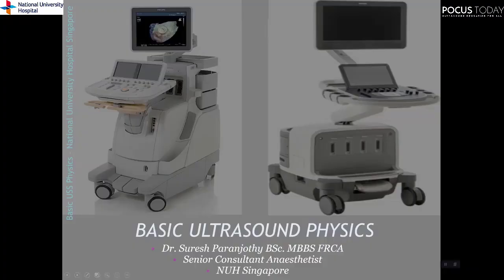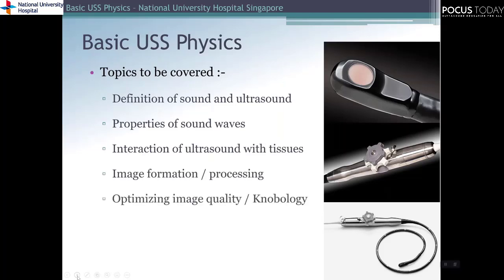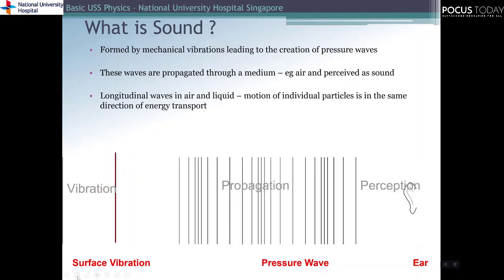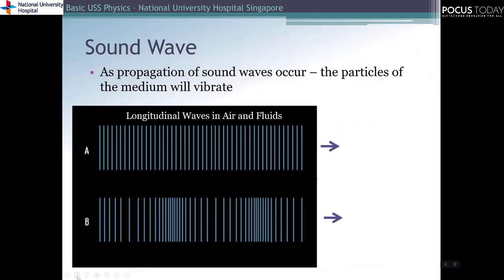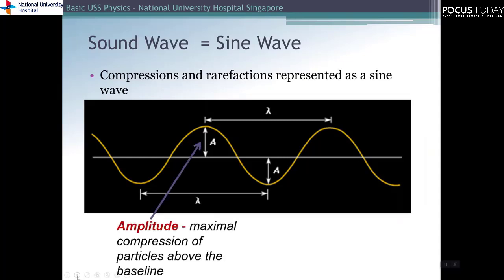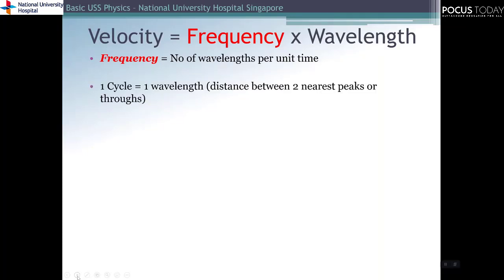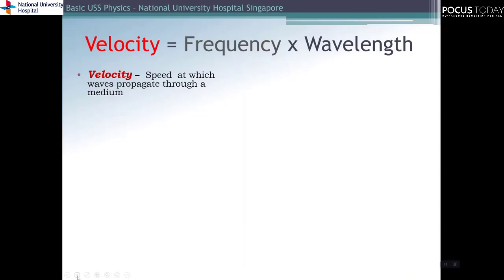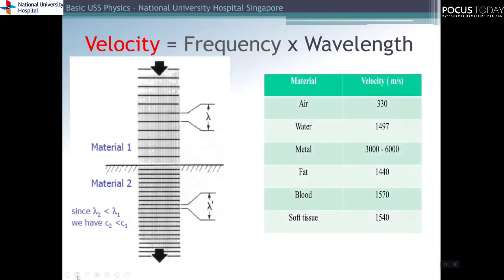Basic Ultrasound Physics Part 1